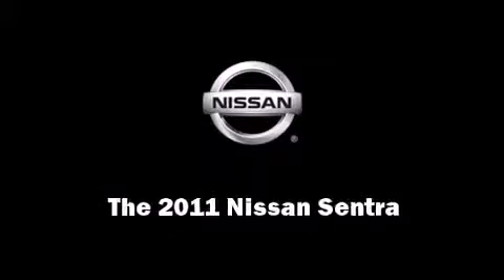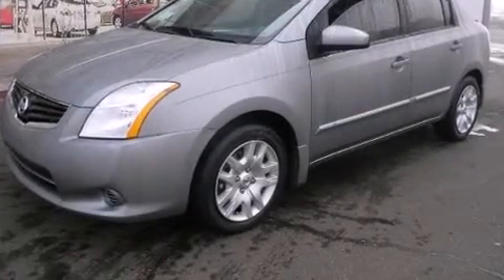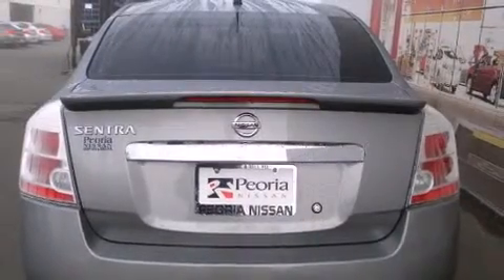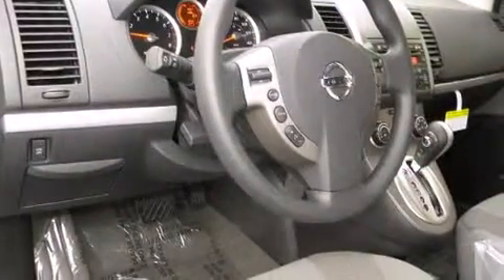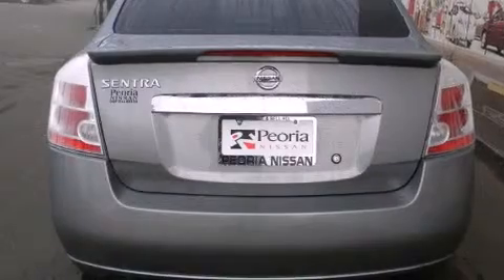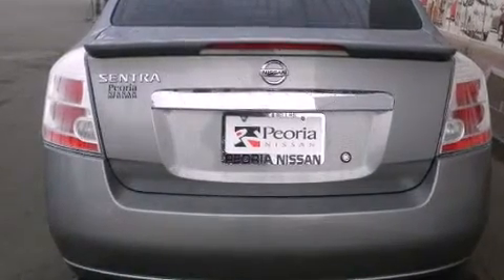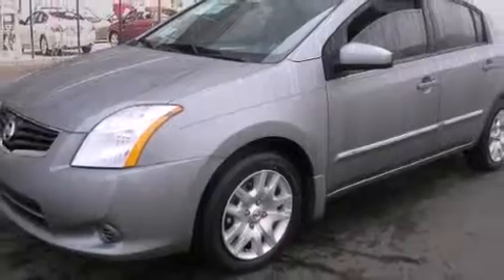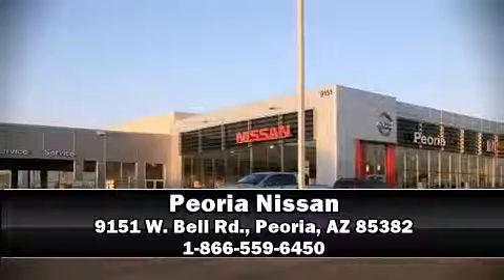2011 Nissan Sentra 2.0S in Peoria, AZ 85382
Peoria Nissan
9151 W. Bell Rd.

Oustanding design defines the 2011 Nissan Sentra. This 4 door, 5 passenger sedan provides a satisfying ride for all passengers. Smooth gearshifts are achieved thanks to the 2 liter 4 cylinder engine, and for added security, dynamic Stability Control supplements the drivetrain. Comfort and convenience were prioritized within, evidenced by amenities such as: a tachometer, an outside temperature display, front bucket seats, tilt steering wheel, power door mirrors, power windows, and remote keyless entry. Nissan ensures the safety and security of its passengers with equipment such as: dual front impact airbags, front SIDE impact airbags, traction control, anti-whiplash front head restraints, ignition disabling, and ABS brakes. This car was designed with safety in mind, allowing you to drive with even greater assurance. We pride ourselves in consistently exceeding our customer's expectations. Stop by our dealership or give us a call for more information.